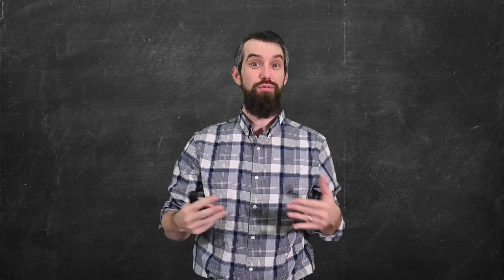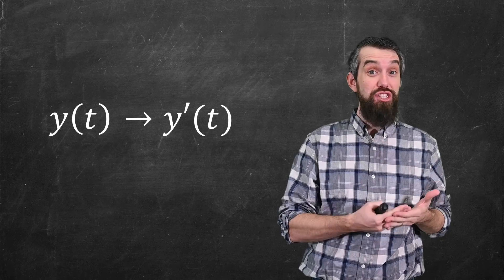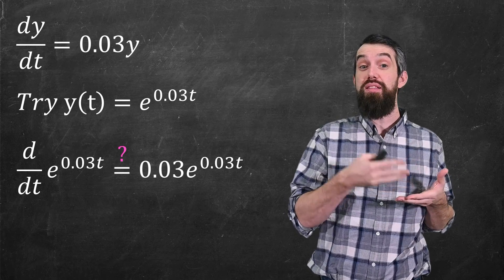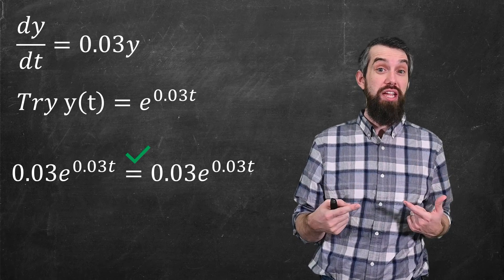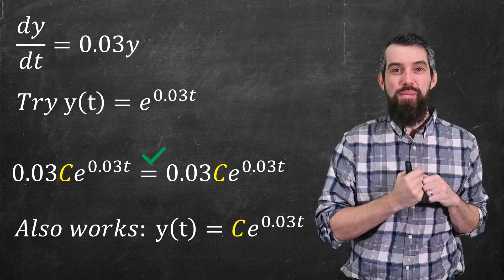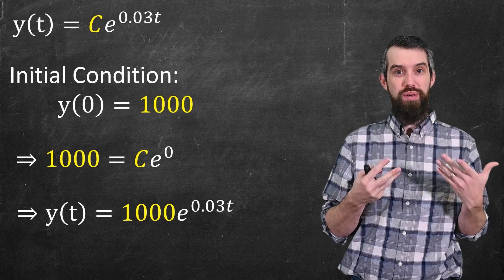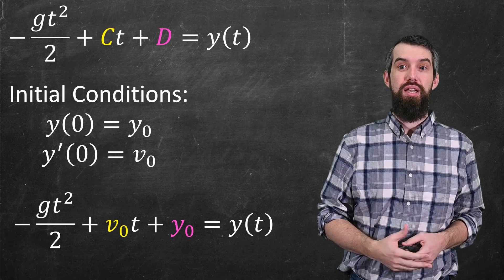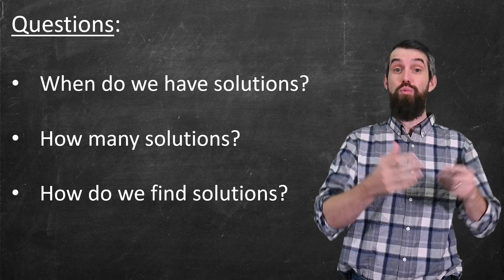What is a DIFFERENTIAL EQUATION?? **Intro to my full ODE course**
In this video I'm giving an introduction to ODEs or Ordinary Differential Equations. Our goal is to model a world where properties are changing, and we note from Calculus that rates of change were encoded by the derivative of a function. But where did those functions come from? Often, the answer is differential equations. We're going to see two major examples of differential equations in this video, exponential growth and free falling under gravity. In both we will talk about infinite families of solutions, and the role of initial conditions.

0:00 Intro
1:59 Exponential Growth
6:10 Body in Motion
10:23 Motivating Questions